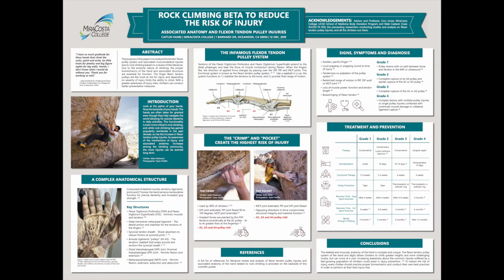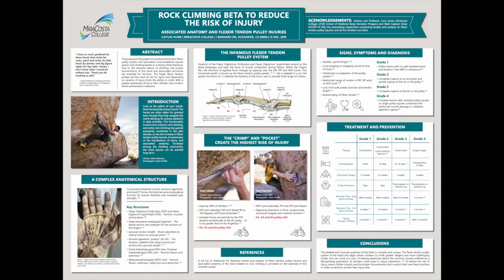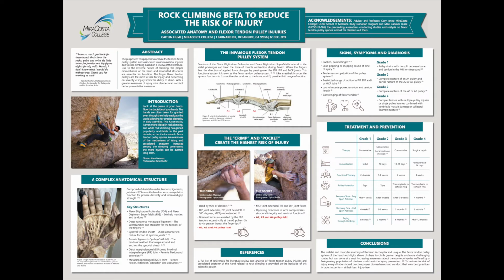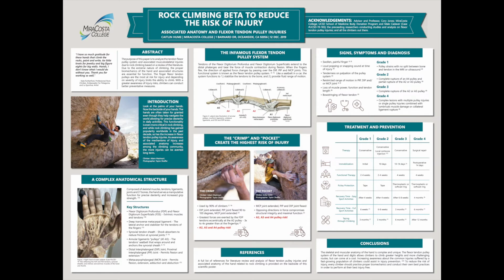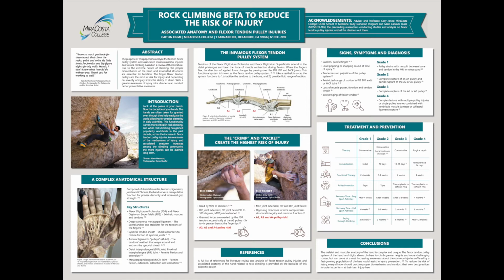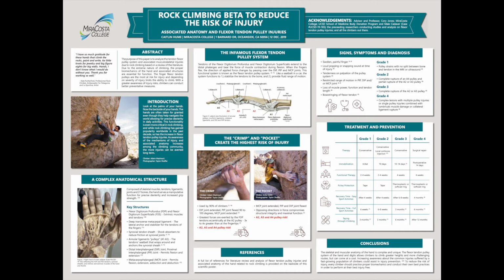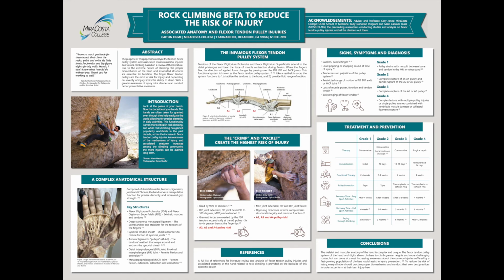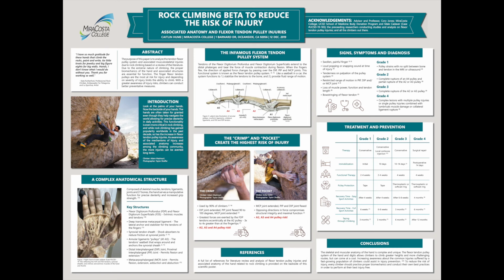"Rock Climbing Beta to Reduce the Risk of Injury"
"Rock Climbing Beta to Reduce the Risk of Injury" by Caitlin Hume